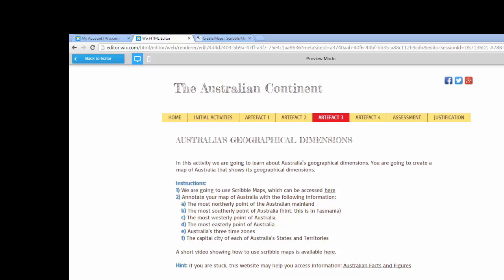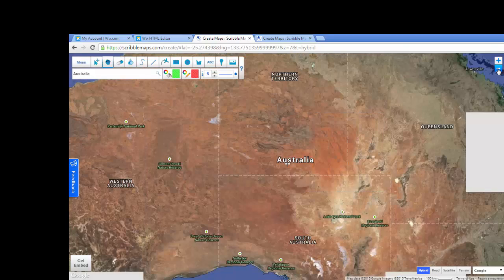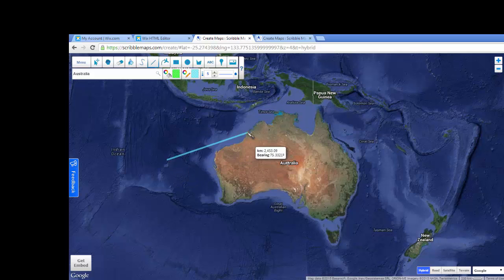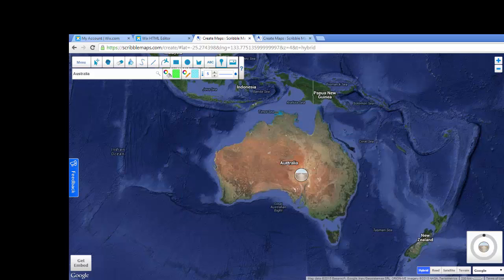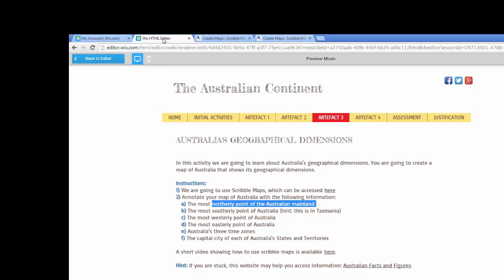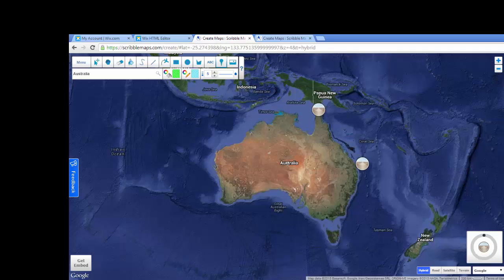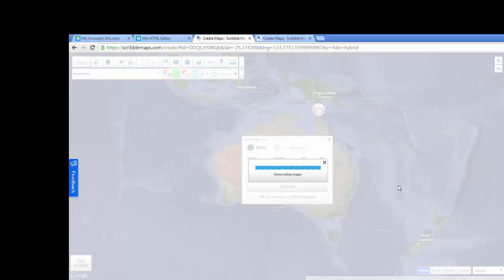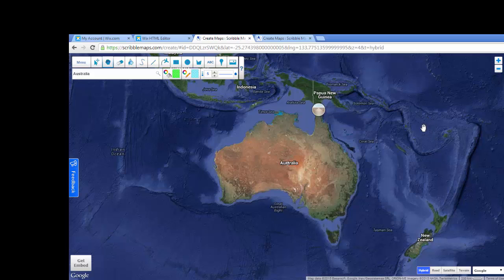Scribble Maps Tutorial